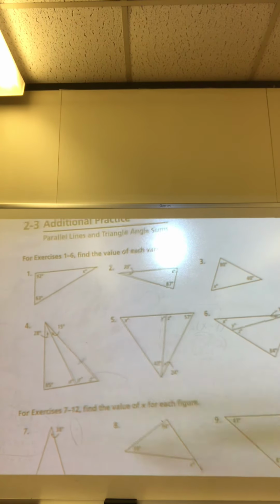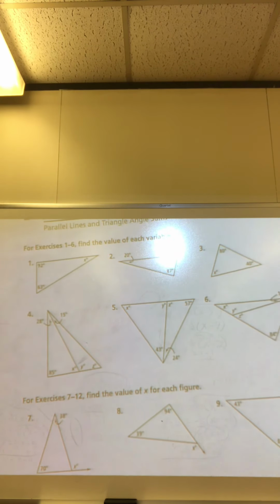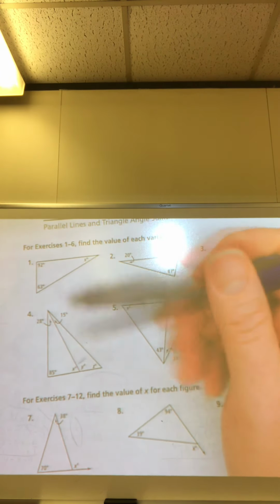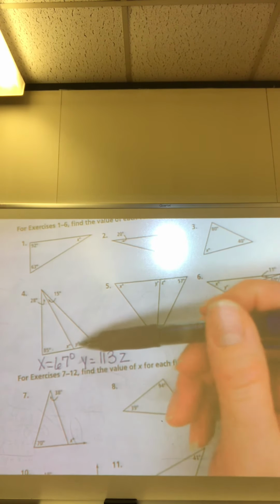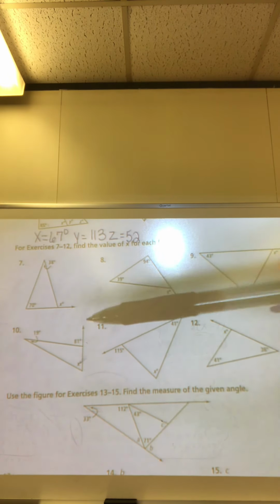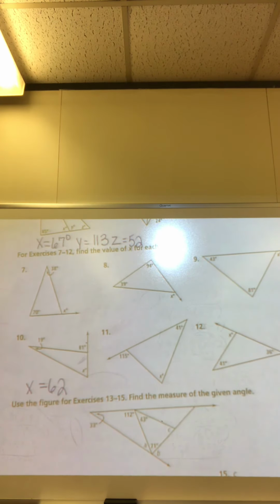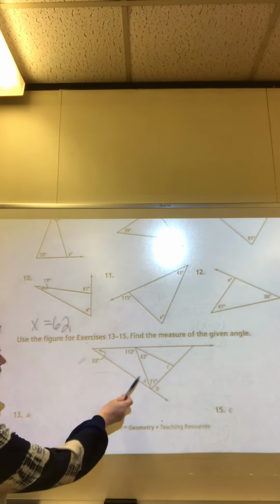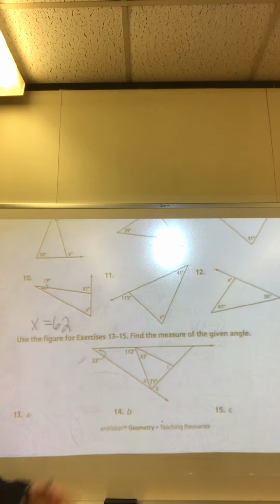2-3 Geometry: Practice